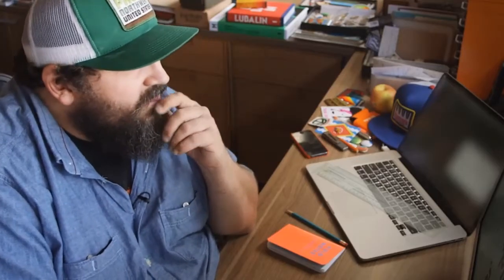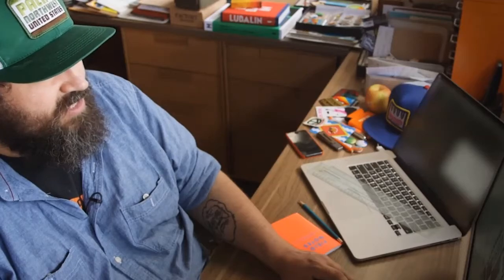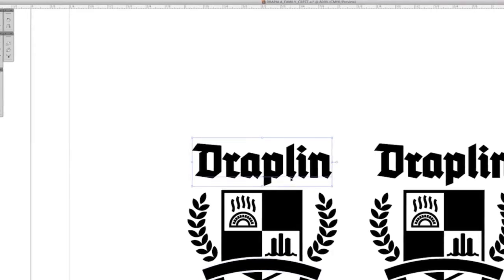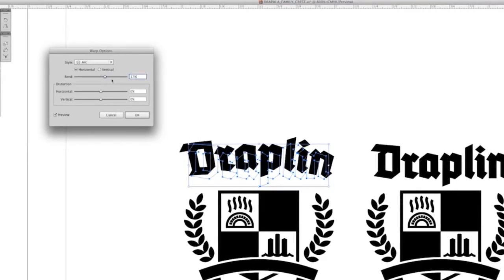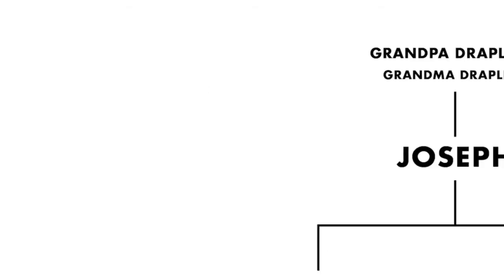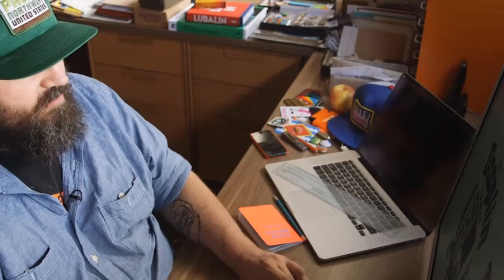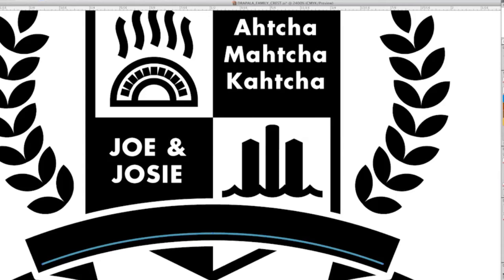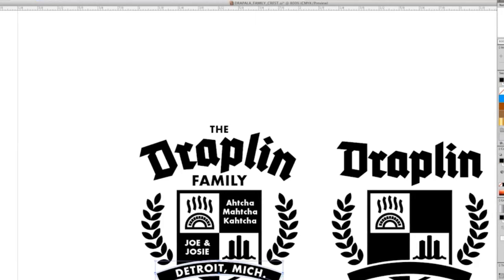Adobe Illustrator - Logo Design Tutorial #4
This video emphasizes the benefits and techniques of simplifying designs in order to create compelling logos. It's a perfect class for designers, creators, and everyone who wants to be inspired by a master at work.